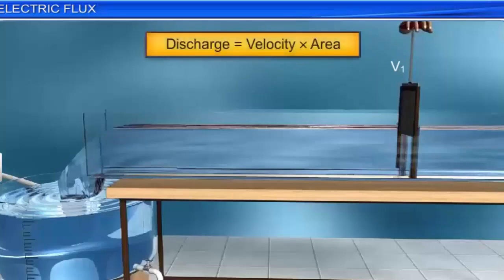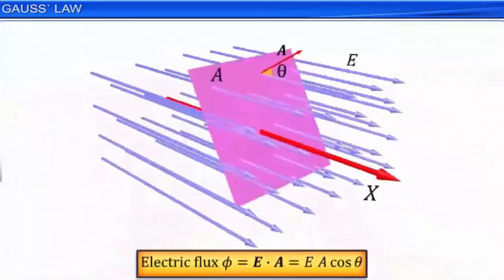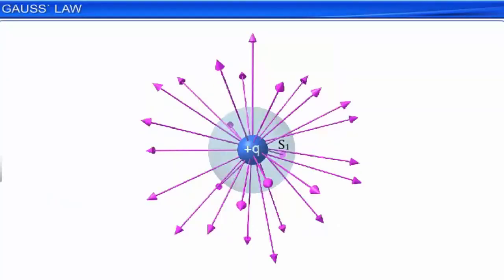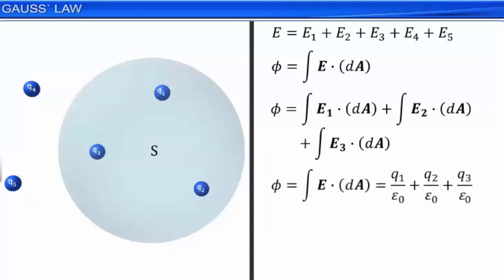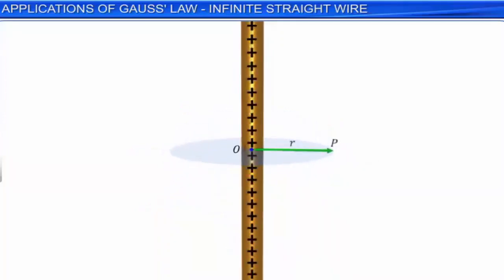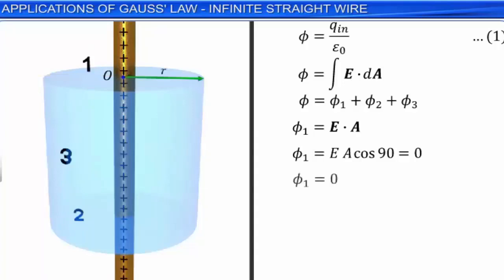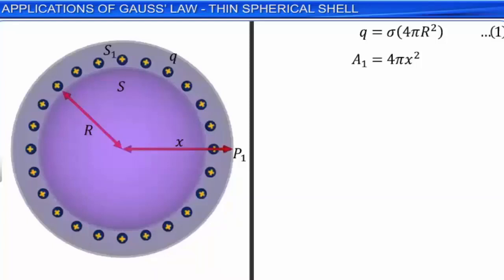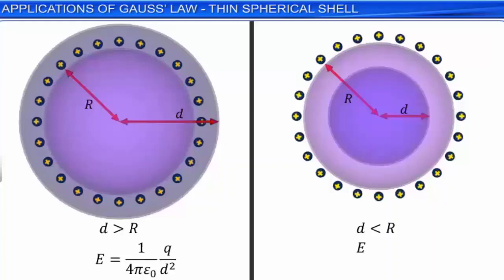1. Electric Charges and Fields Part 2(1)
1. Electric Charges and Fields Part 2(1)